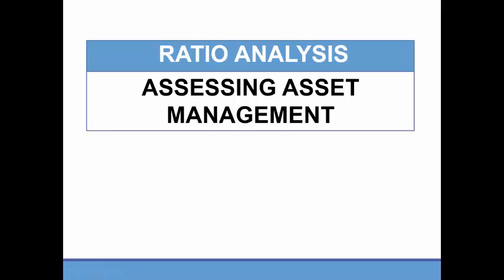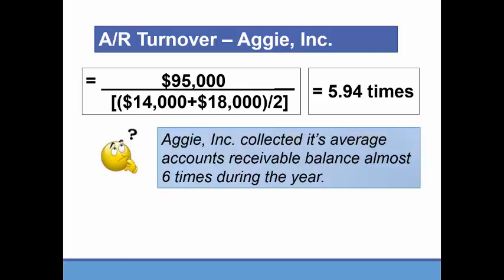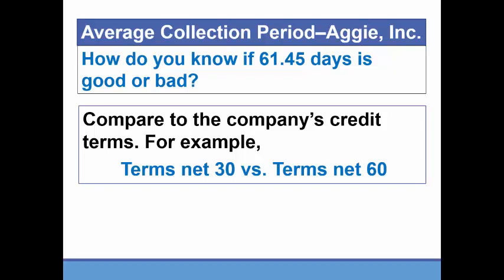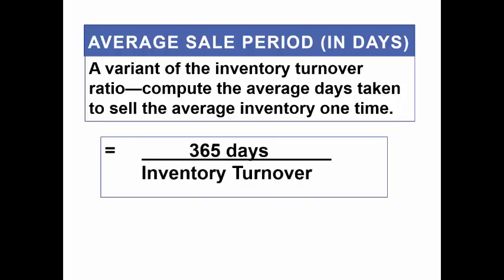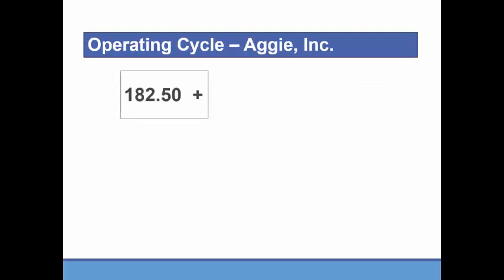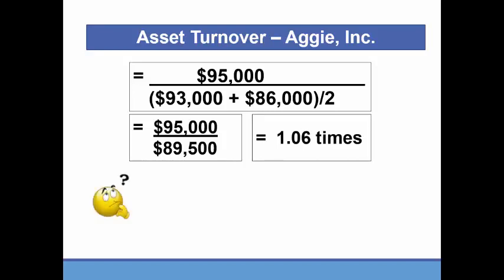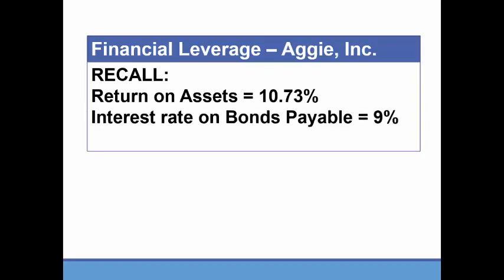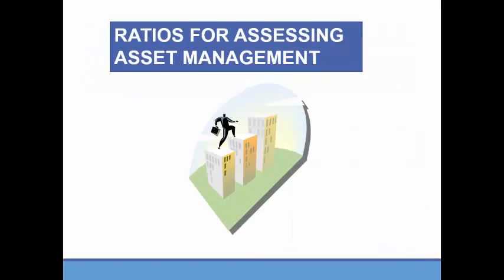FSA Ratios Asset Management with captions